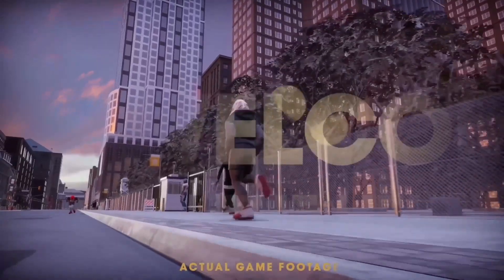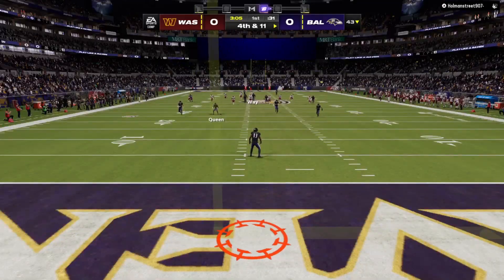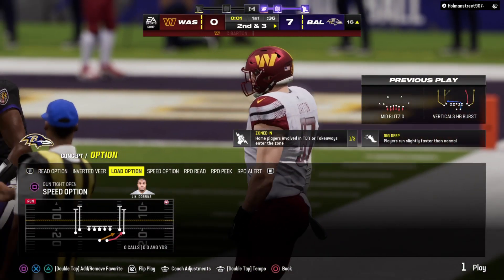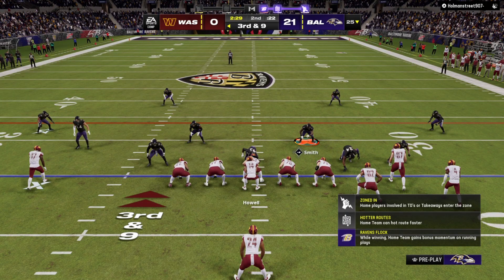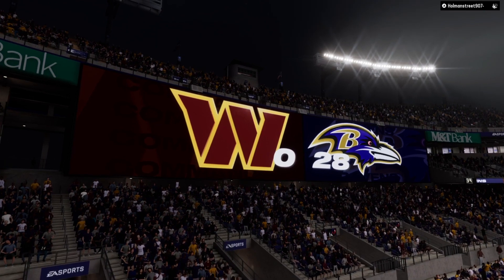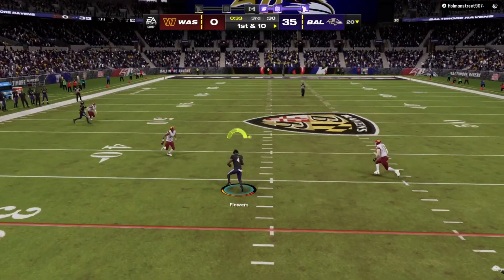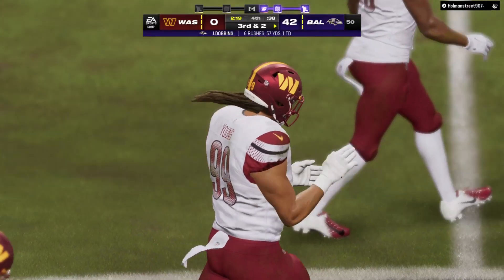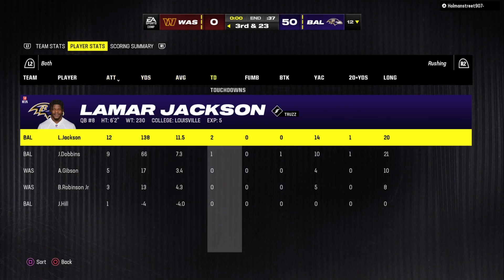How To Master the Read Option in Madden 24 With Lamar Jackson!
Ayo it's ya boi DRW15 back again with the exclusive Madden 24 cheese strats! Today I'm putting y'all on game with how to abuse the read option like a pro using Lamar Jackson! This man Lamar got 99 speed so ain't nobody catching him when he take off! I got the triple option, double option, and QB power option shmoney plays that can't be stopped! Use these scheme tips and you'll be straight up embarrassing dudes online! Lamar be breaking ankles and spinning past entire defenses out there! Make sure you destroy that like button if you want more of these game breaking tactics and gameplay with Lamar! Holler at your boy DRW15!

To submit clips for plays of the week, or for a personal gameplay reaction video, fill out the following form!

To receive 1 on 1 Madden coaching to become an elite madden player, submit a request using this link!

To be invited to join a madden 23 franchise, be featured in one of my videos, chat with me, gain exclusive access to new videos, more madden/2k content, and to get to choose the thumbnails and videos that I post, join this channel to get access to these perks: